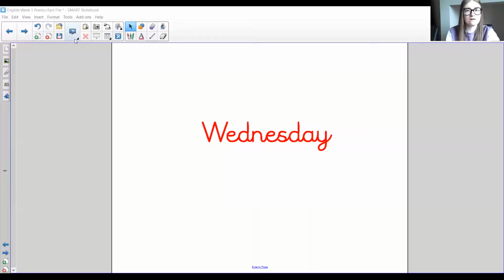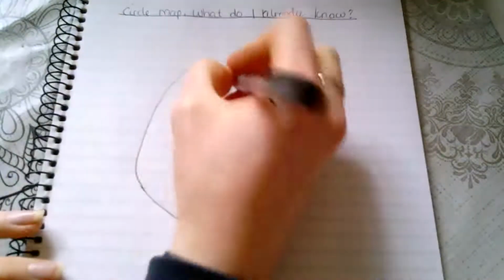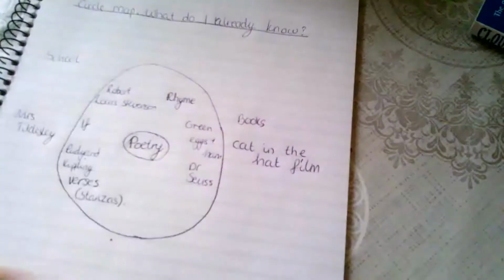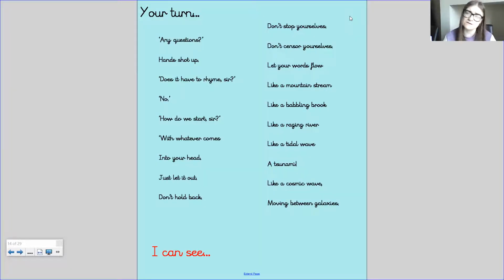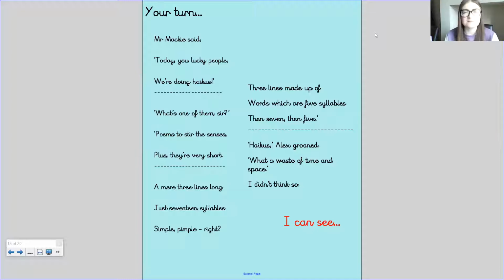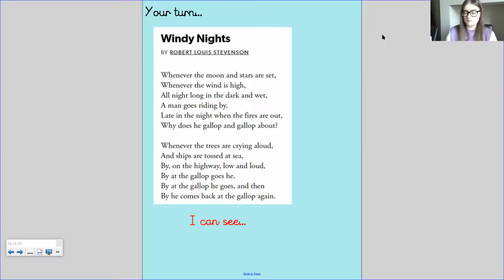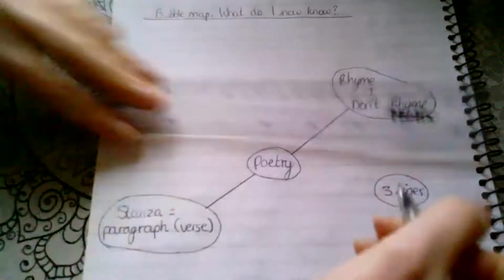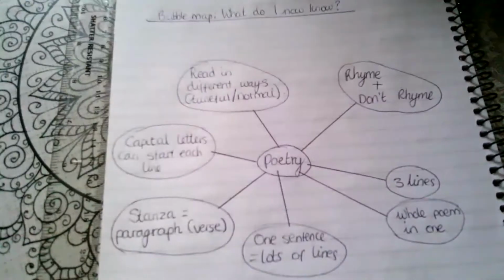Wednesday 24th February English